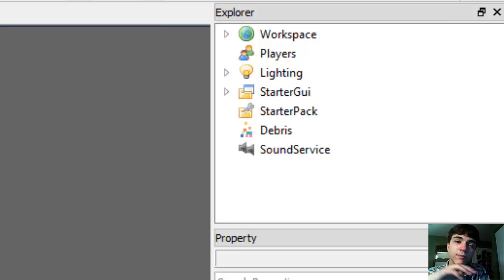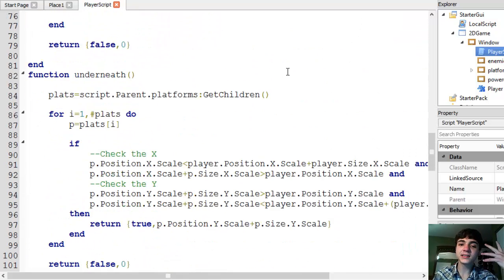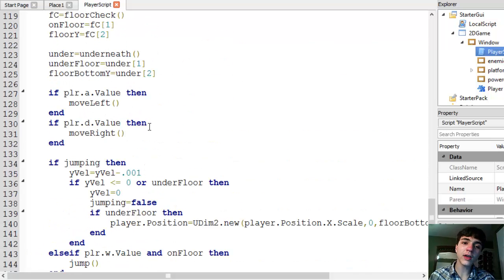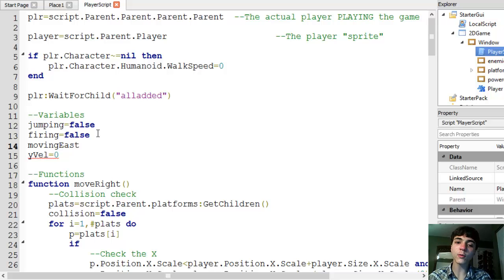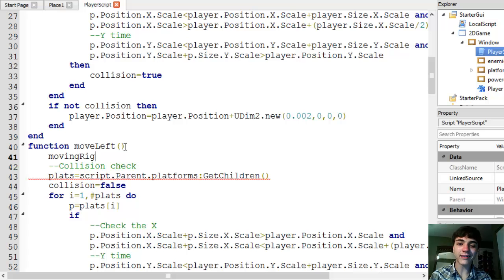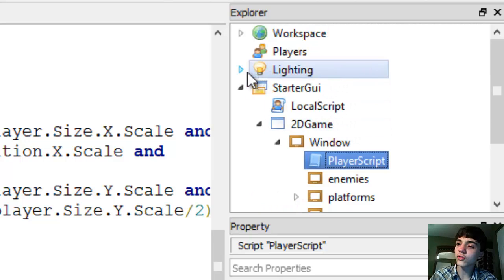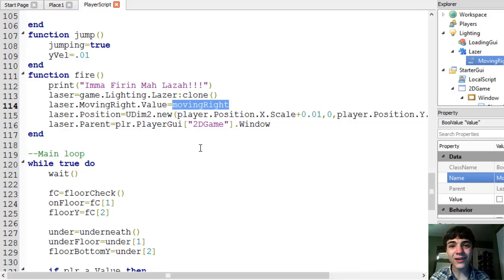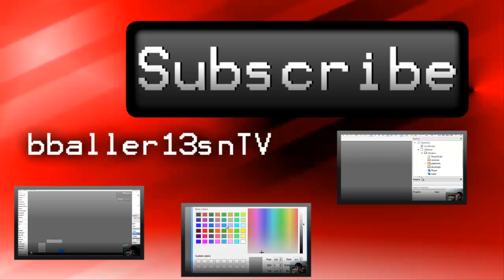ROBLOX Game Development: Episode 78: Rudolph the Red Nosed Teenager - 2D GUI Game